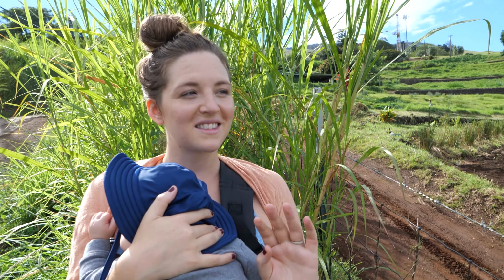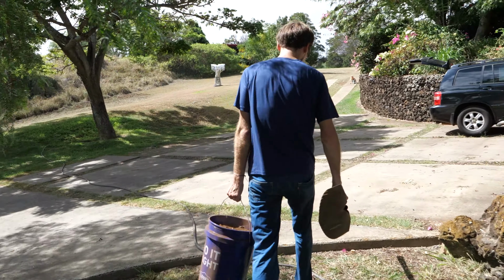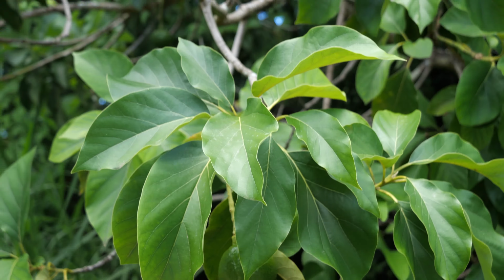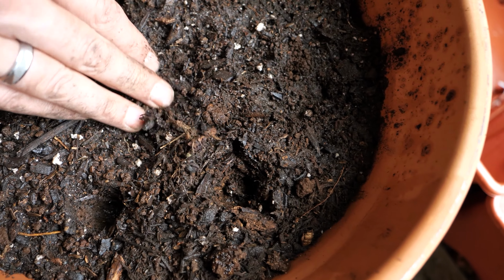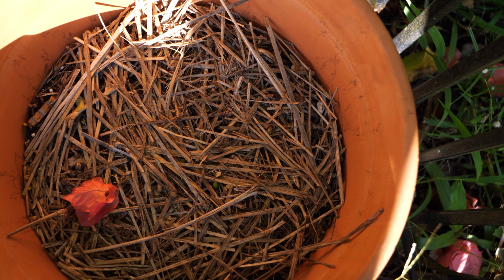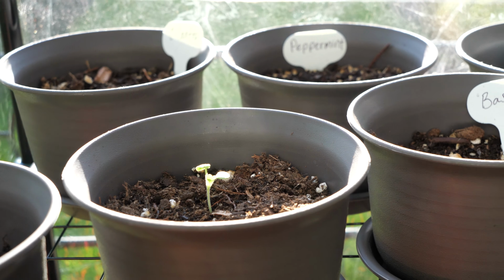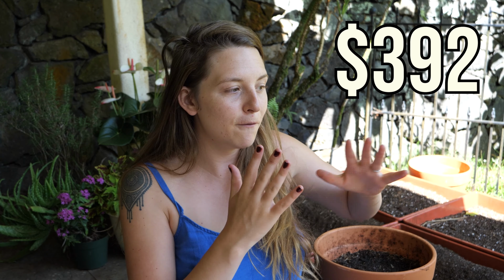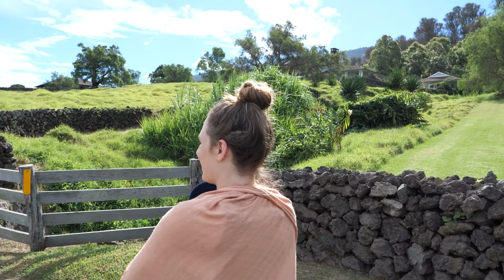VEGAN HAWAII FAMILY STARTS PATIO GARDEN + cost breakdown!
✘ Garden Supplies -
Patio Garden Boxes
Small Greenhouse
Terracotta Pots
Potato Growing Bucket
Organic Potting Soil
6in Pots
Heirloom Herb Seeds
Heirloom Garden Seeds

✘ I N S T A G R A M: @livingzeal